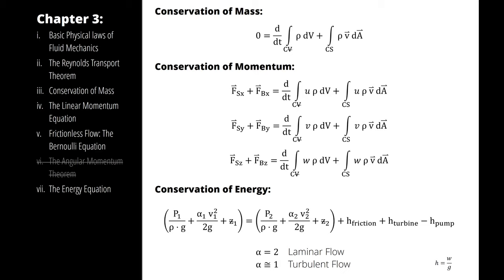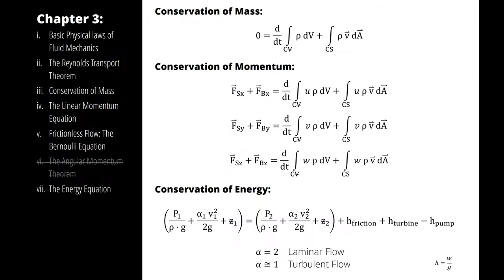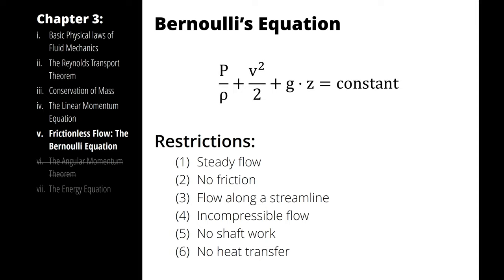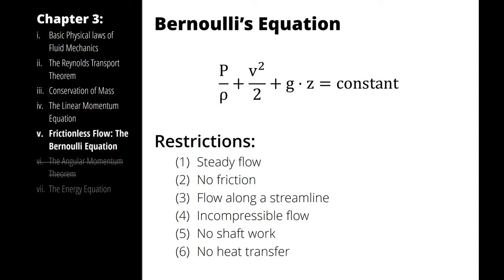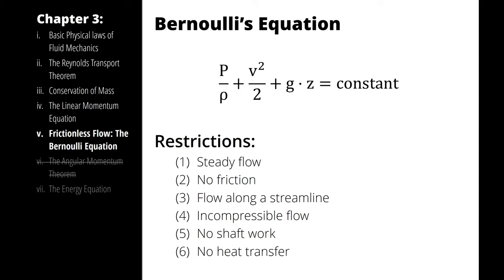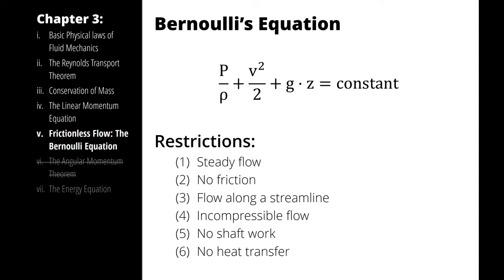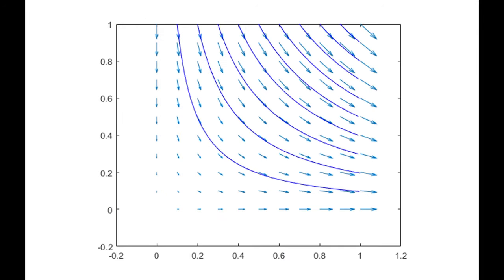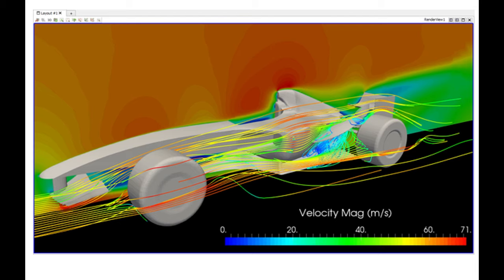Conservation of Energy Addendum - "Bernoulli's Principle"